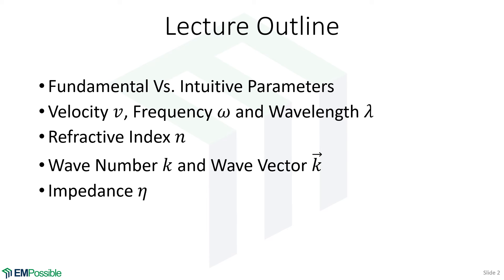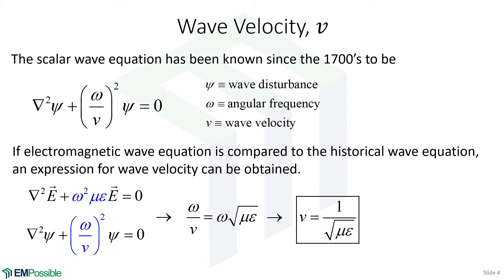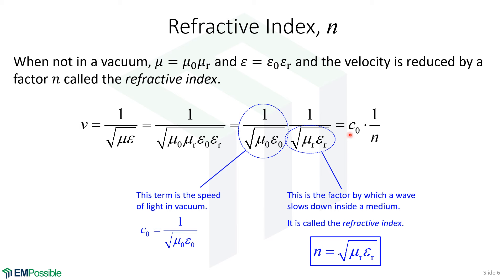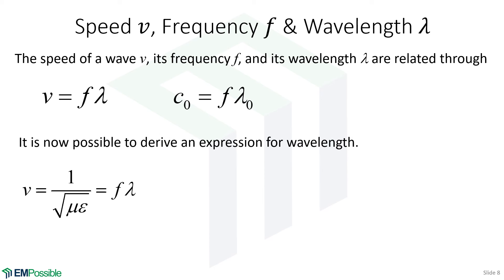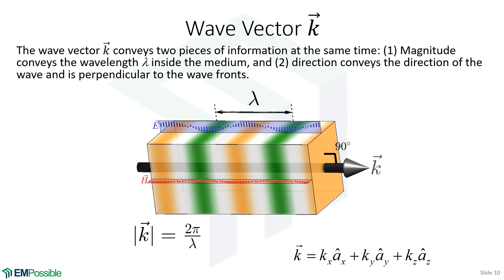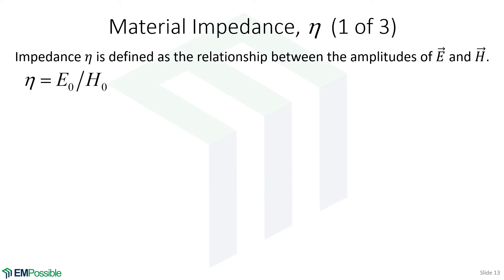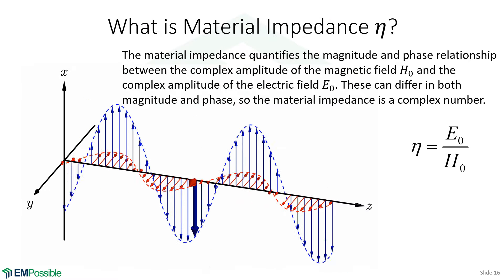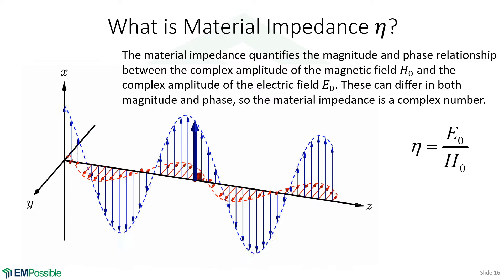Lecture -- Wave Parameters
This video begins to introduce the parameters that describe the properties and behavior of waves. By comparing the electromagnetic wave equation to the historical wave equation, the speed of an electromagnetic wave is determined. From this the refractive index is derived, which leads to the discussion of how speed, frequency, and wavelength of a wave are related. Some discussion is given about the wave number and wave vector and they wavelength and refractive index. The video ends with a discussion about impedance of a medium.